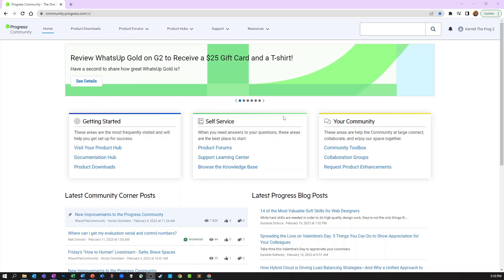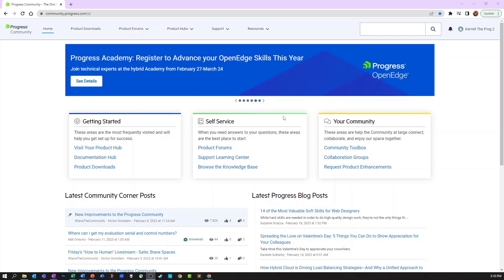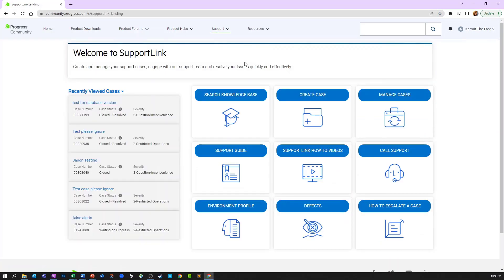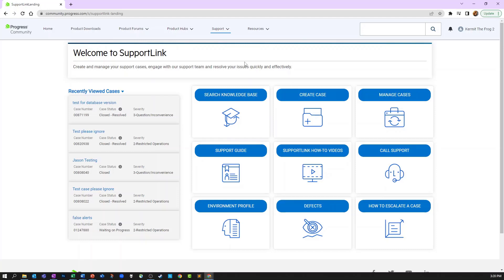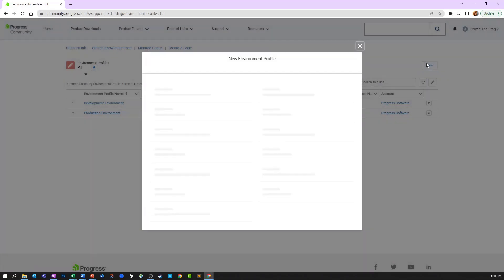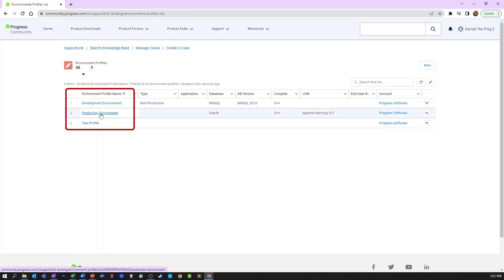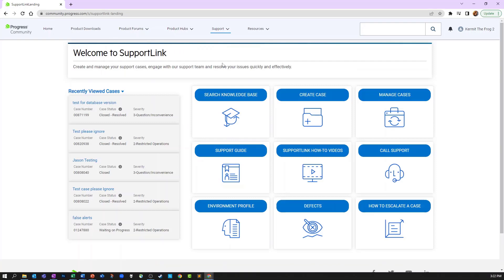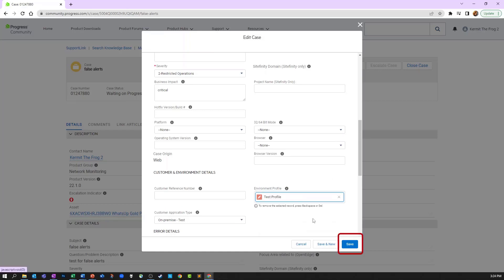Managing Environment Profiles